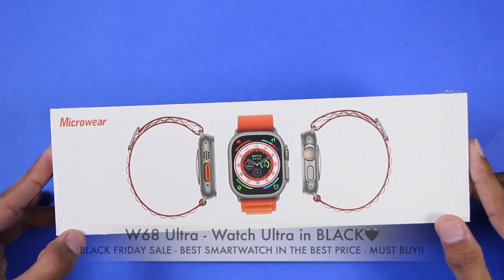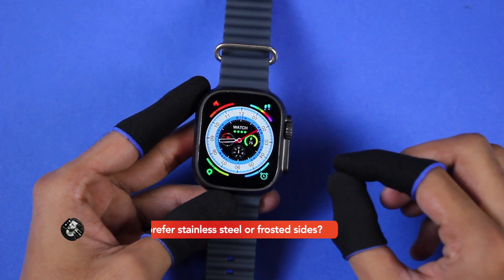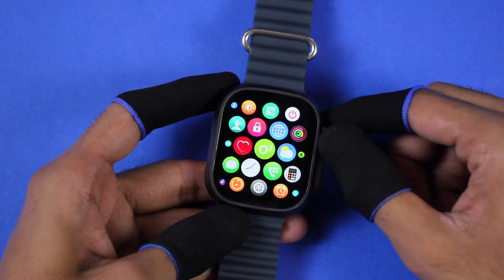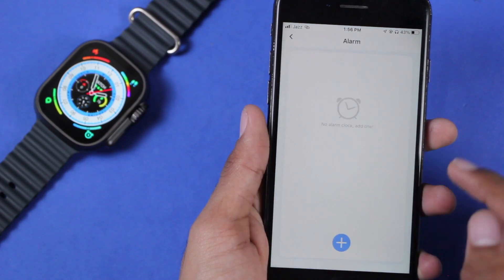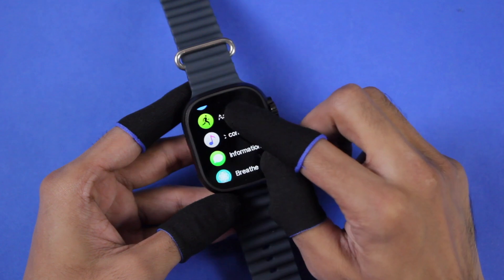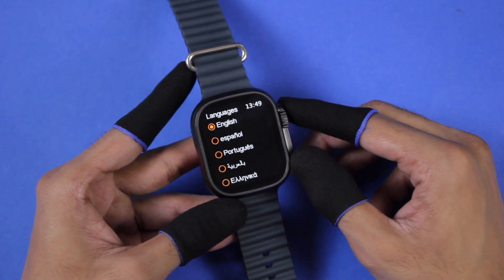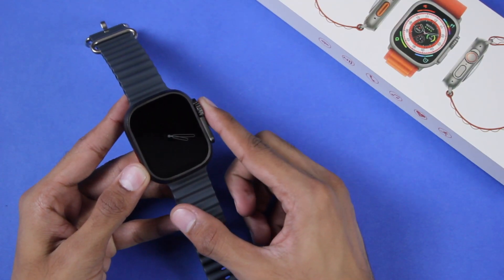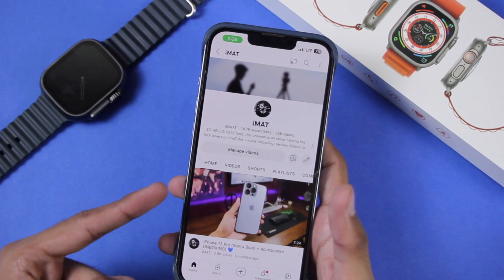Apple Watch Ultra in BLACK🖤- W68 Ultra Smartwatch! [BLACK FRIDAY BEST DEAL]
Visit the IWO PRO Global Smartwatch Store for more awesome products

Camera: CANON 550D
Mic: MAONO PM471 USB Microphone
Video Editor: Final Cut Pro